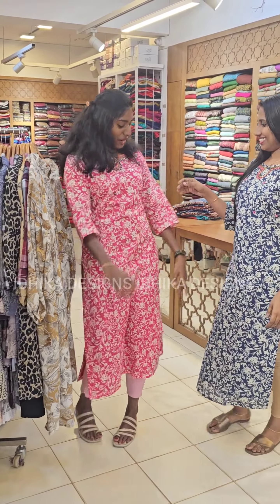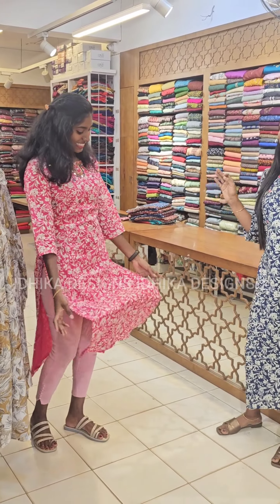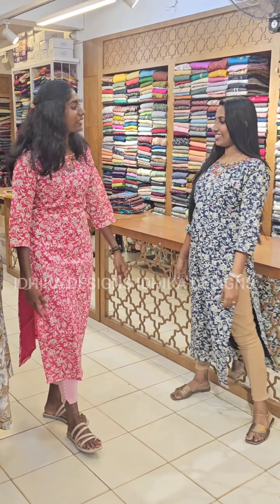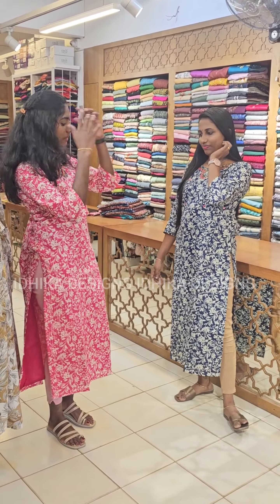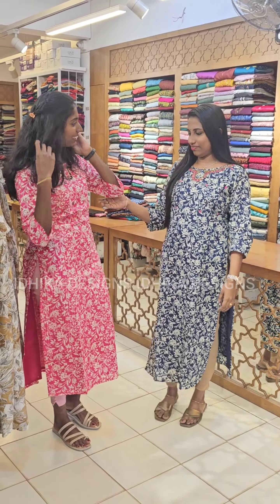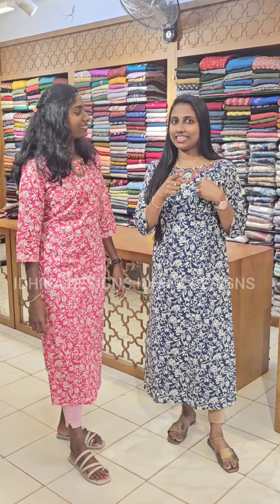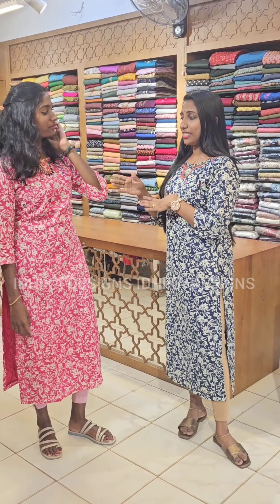Budget range kurthies @790 Only!!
Budget buy kurthies just @790 Only!!

Kottiyam, Kollam-